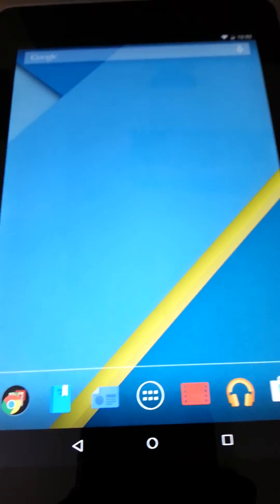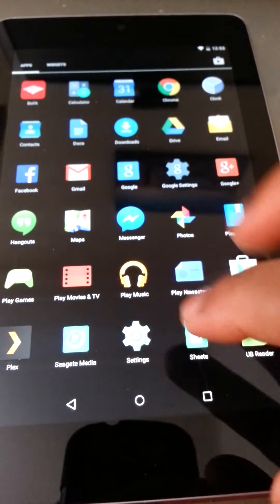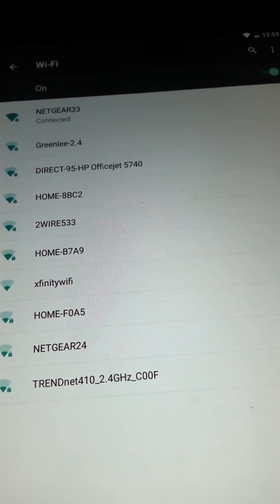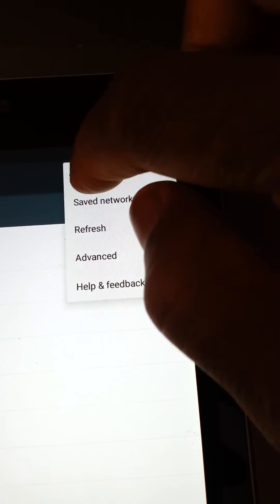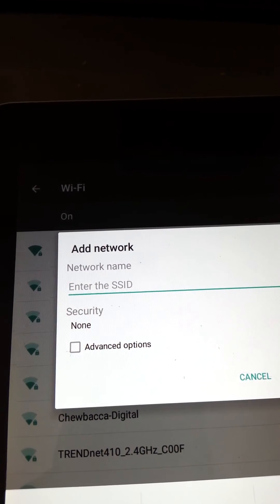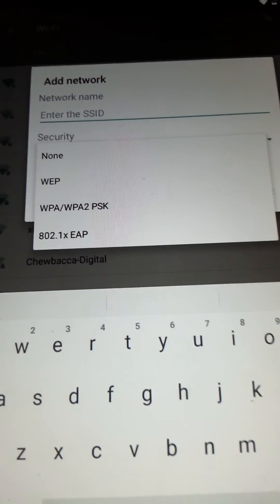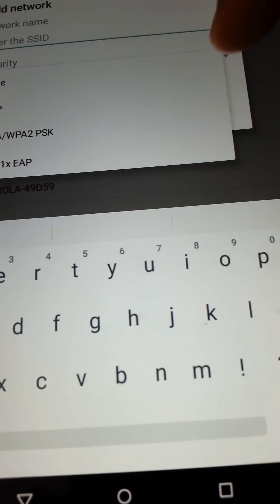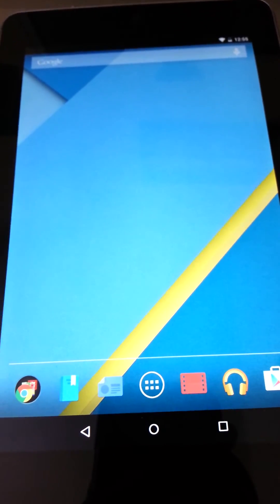Nexus 7 not connecting to wifi network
This is how to fix the issue of Asus Nexus 7 not connecting to ur wifi network. If it keeps switching back and forth between "obtaining ip address" and "connecting ", this is the solution for you.